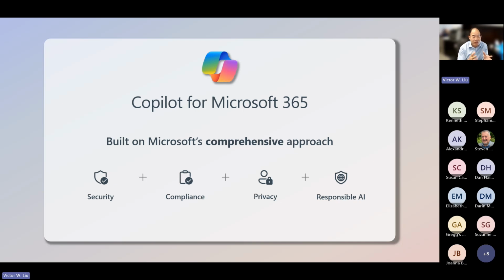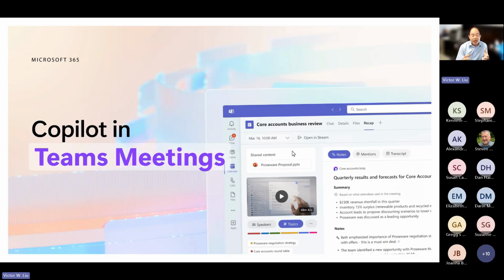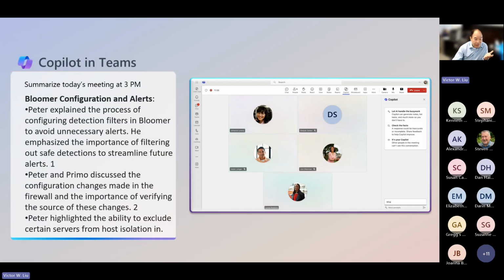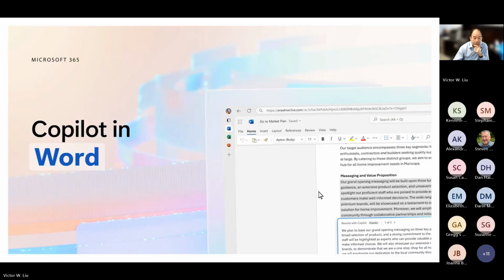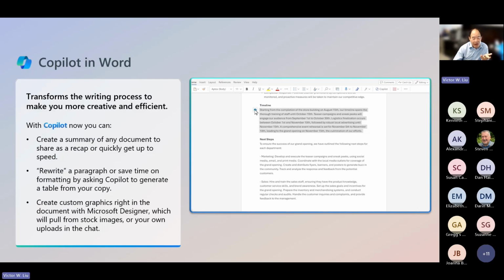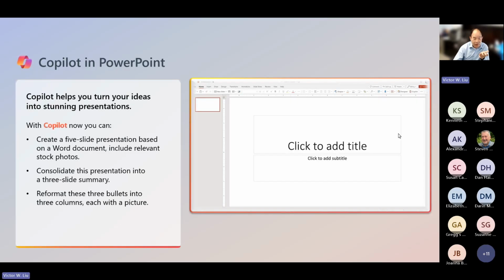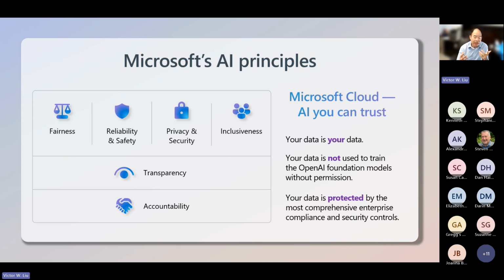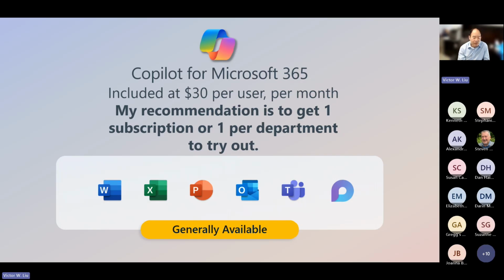Work Smarter, Not Harder: Getting Started with Microsoft Copilot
Ready to boost productivity without burning out? In this webinar, Work Smarter, Not Harder: Getting Started with Microsoft Copilot, we break down how to begin using Microsoft Copilot in your day-to-day work.

You'll learn:
✅ What Microsoft Copilot is and how it works
✅ How to use Copilot in tools like Word, Outlook, and Teams
✅ Real-world examples of time-saving automations